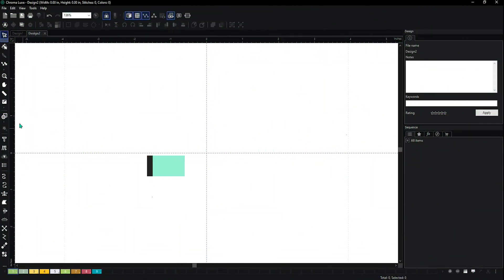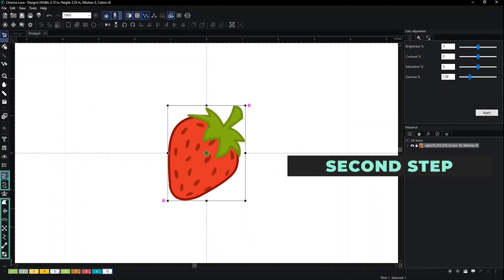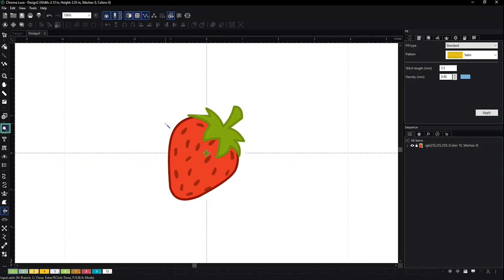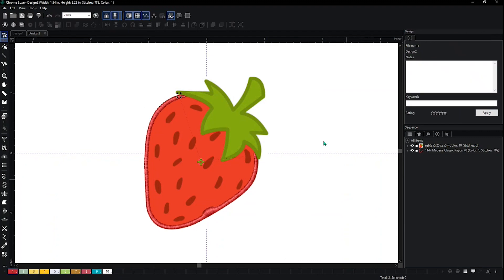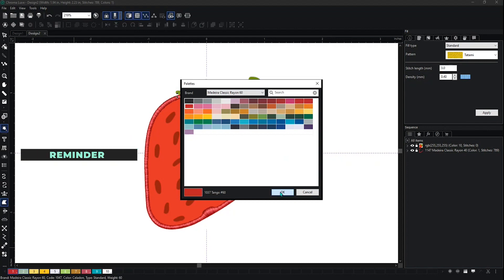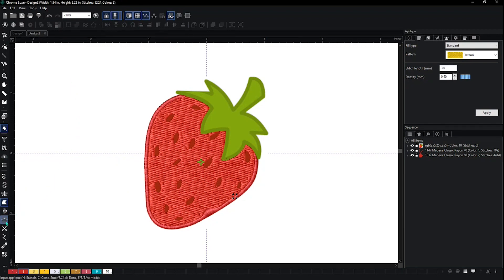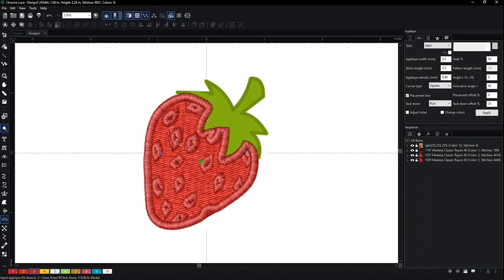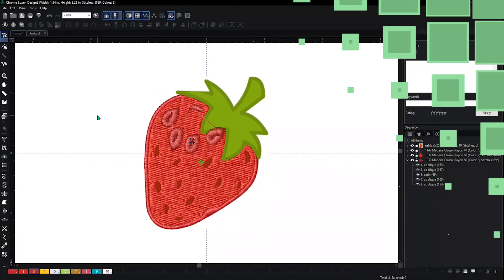Magic Wand Feature (Luxe) | Chroma Digitizing Software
In this tutorial, we go over all of the steps to using Chroma’s Magic Wand tool, which allows you to select elements in your design and convert them into a stitch type of your choosing. From importing your file and selecting your desired area to choosing your stitch types and editing them, you’ll become a digitizing wizard.

00:00 Intro
00:14 First step
00:21 Second step
00:46 Third step